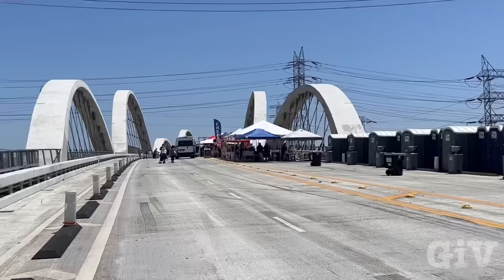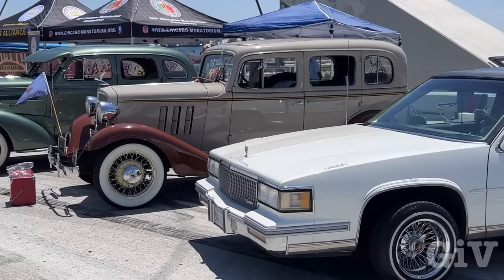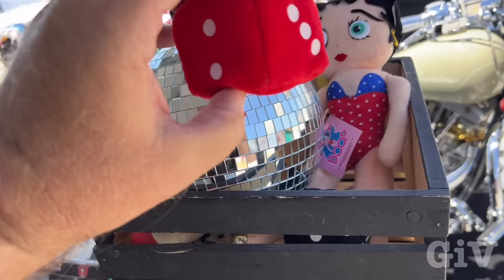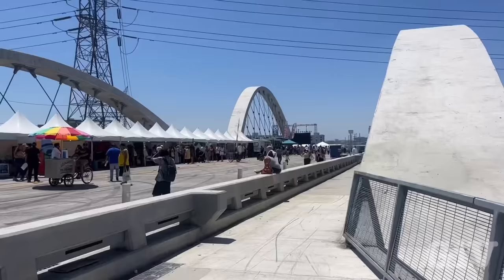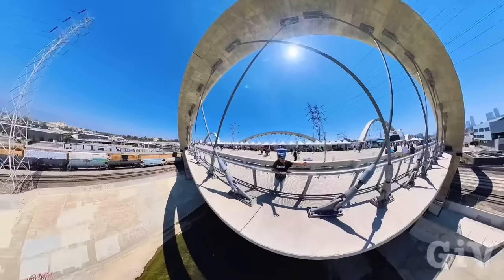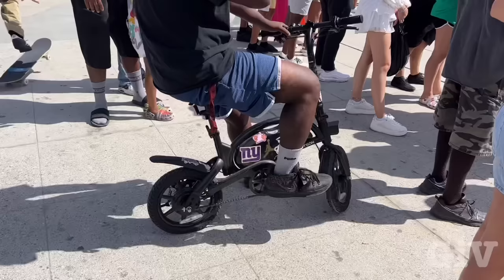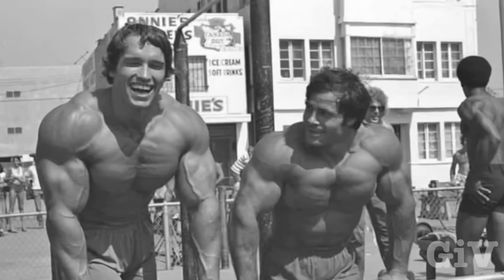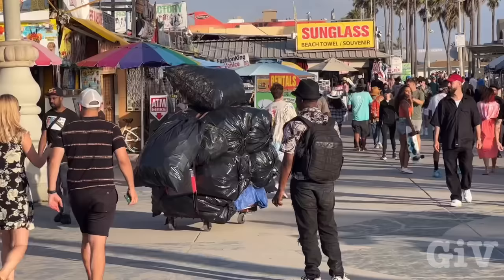Action on 6th street viaduct bridge (bridgefest) downtown Los Angeles art festival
Lots of action going on at the 6street Viaduct Bridge in downtown Los Angeles. There was a Bridgefest where artist can display their craft, lots of food trucks live band and classic car show about 15,000 people showed up after the event I went to Venice Beach and experienced the craziness that’s going on there every single day